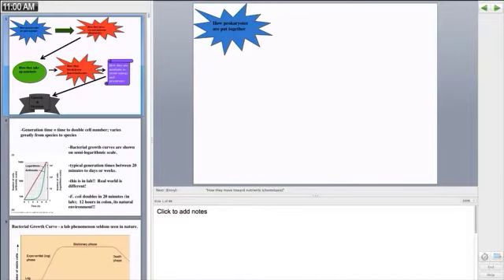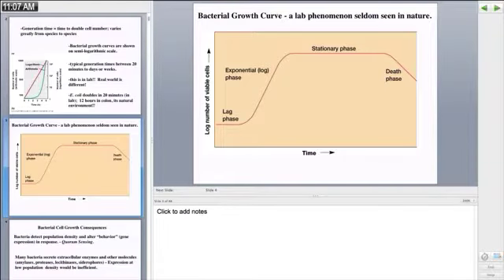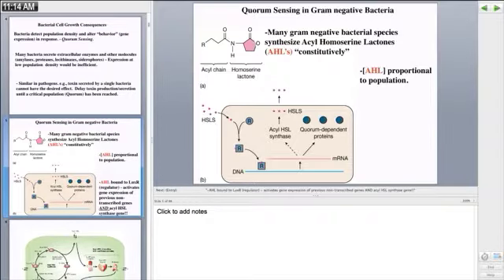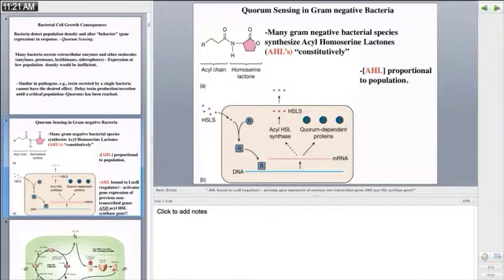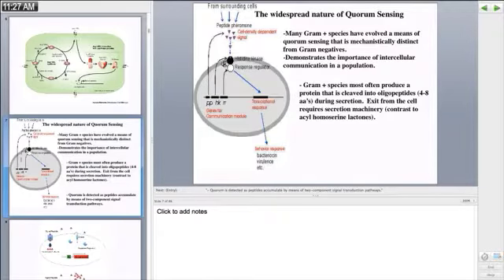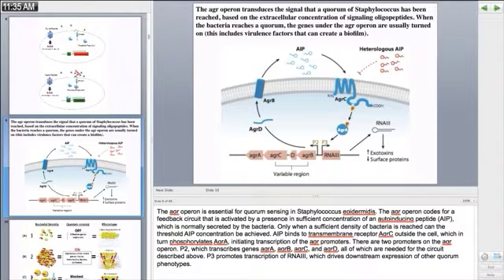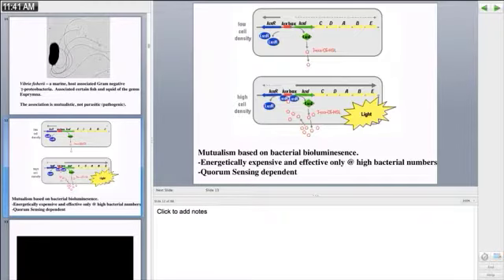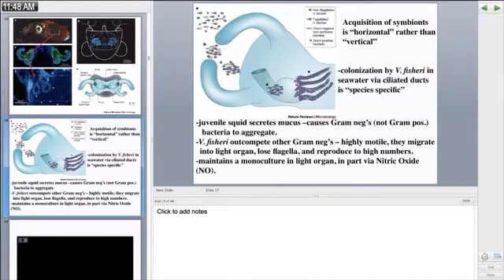Lecture 14 Friday Sept 23 2016